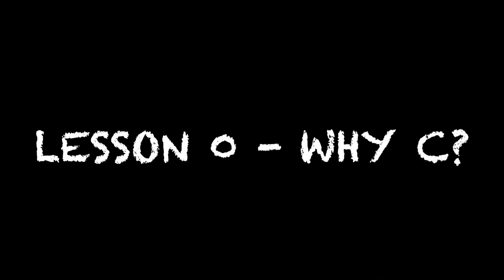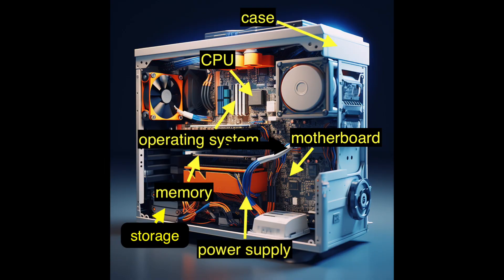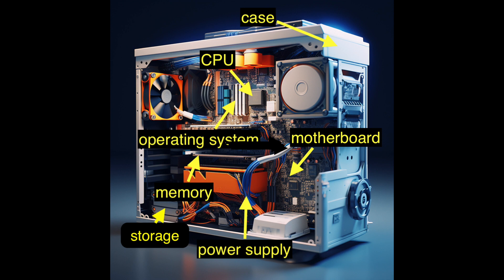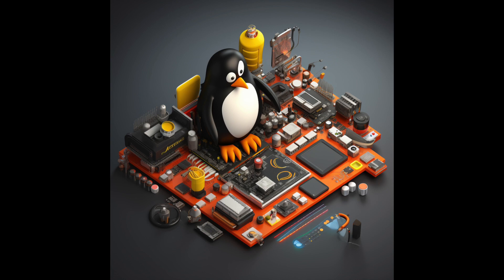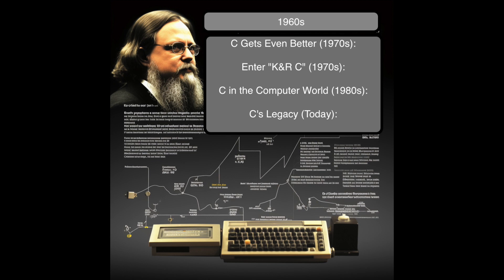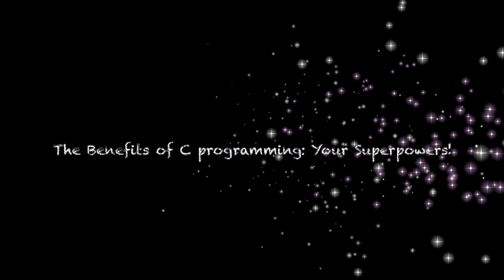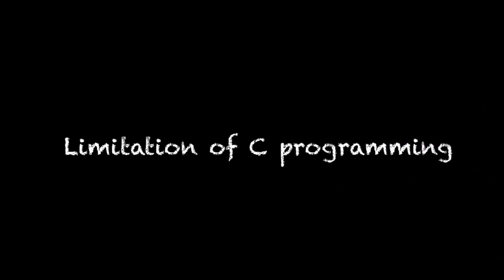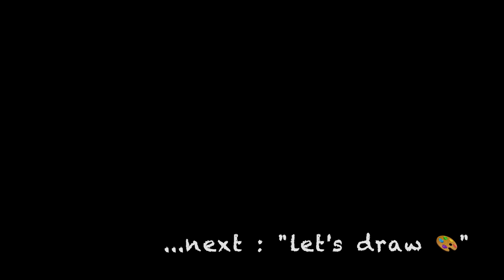Introduction to programming with C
Welcome to our first class, little wizards! 🧙‍♂️✨
In this introductory session, we'll embark on an exciting journey into the world of programming with C.
Get ready to discover the magic of coding!

Please note: Our voice is powered by AI wizardry. 🤖🎩